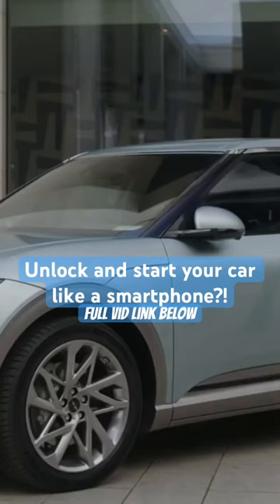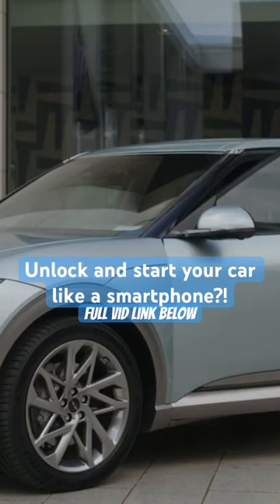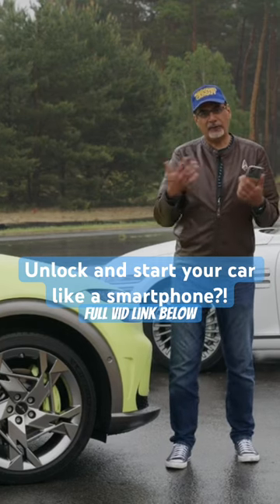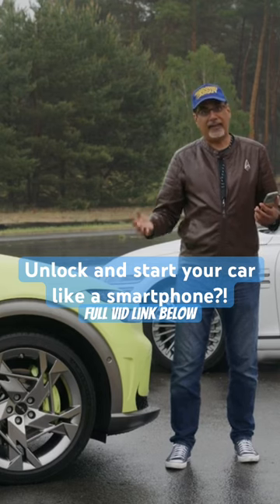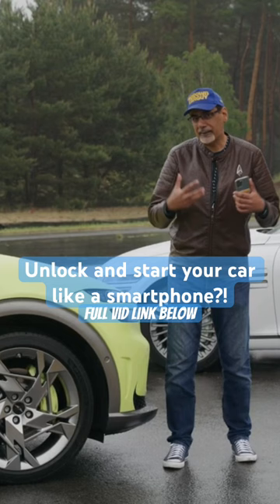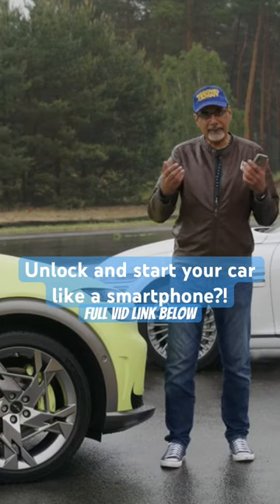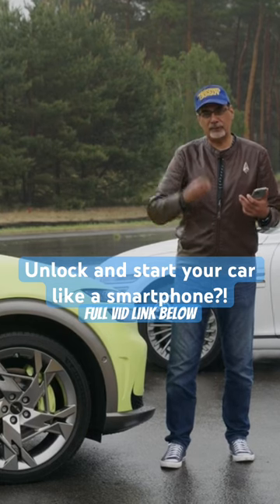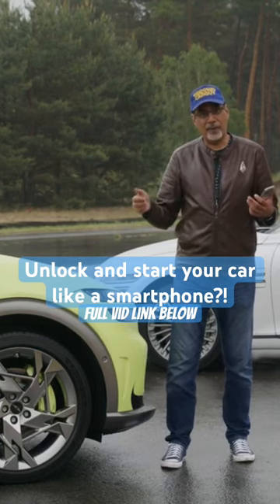Unlock and start your car like a smartphone?!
Your car will become just like your smartphone? But with wheels?
Genesis is introducing a raft of new technology with its latest generation and model-year 23 range of electric cars including the GV60, GV70 and G80. I took a day-trip to Berlin to try out new features including Facial and Fingerprint recognition unlock and starting, Drift Mode and the astonishing Virtual Gearshift now on the latest model GV60s.
See my full video for a dynamic experience of these and driving the cars on an icy skidpan with Drift Mode activated, accelerating hard using the Boost mode, braking and avoidance test, pulling a trailer in the rain under hard acceleration and braking and of course, trying out the virtual gearshift.

If you enjoy my content, here's a really easy way to show your support